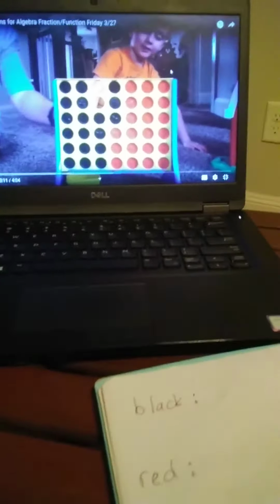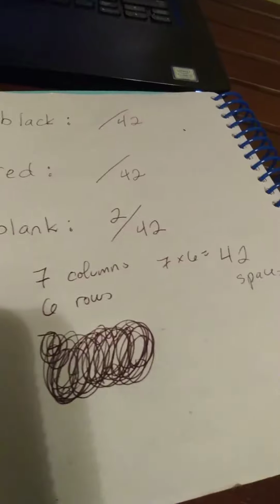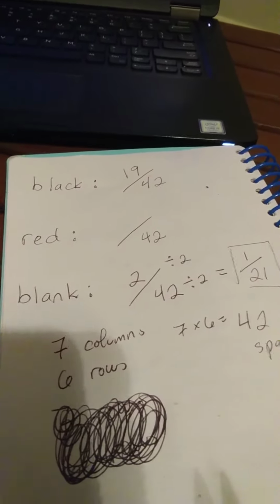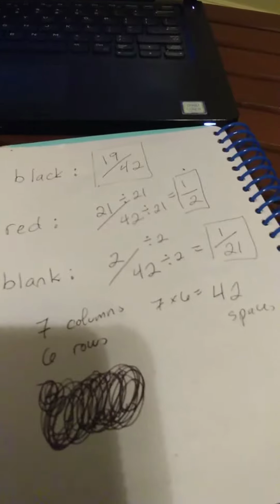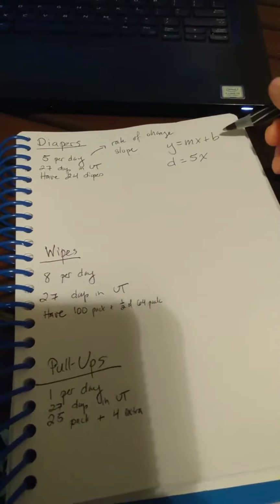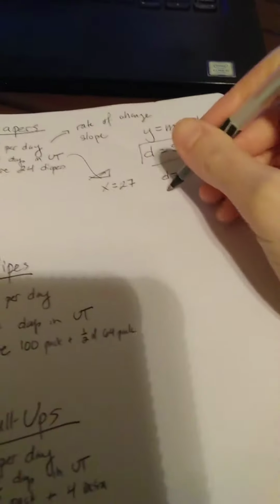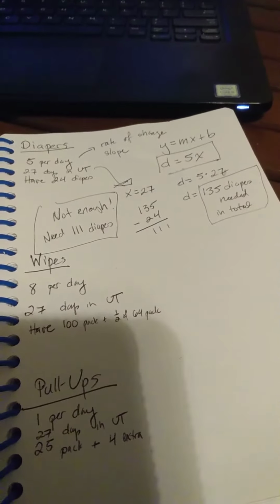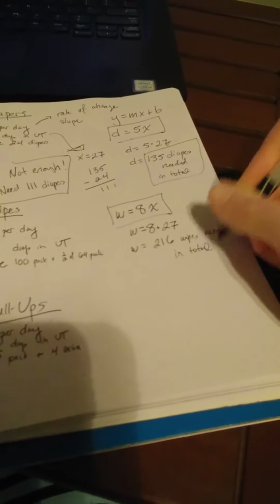Answers to Math 8 & Foundations for Algebra Fraction/Function Friday 3/27